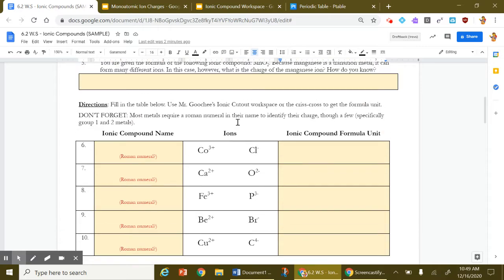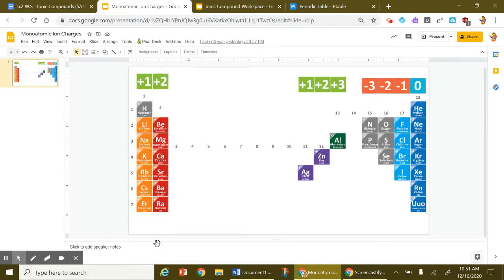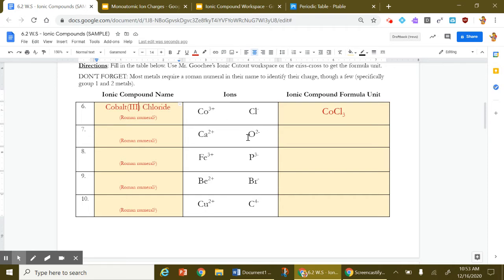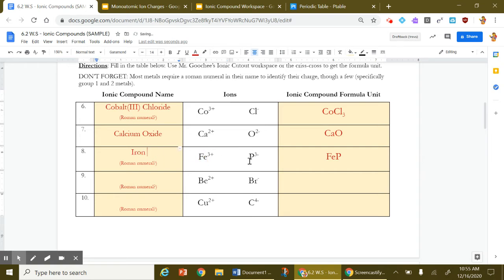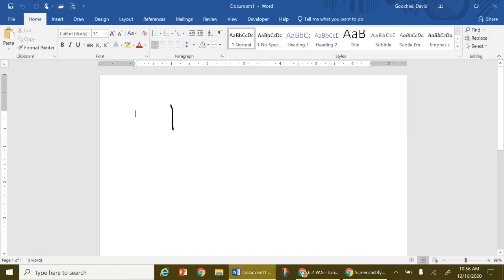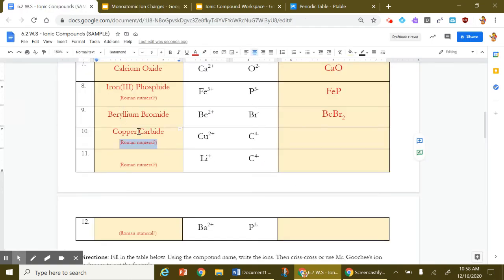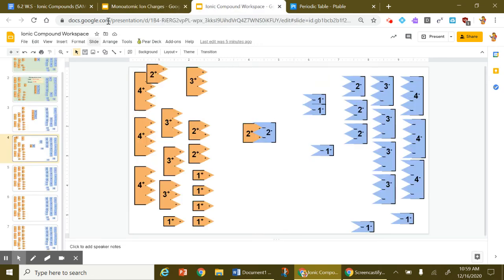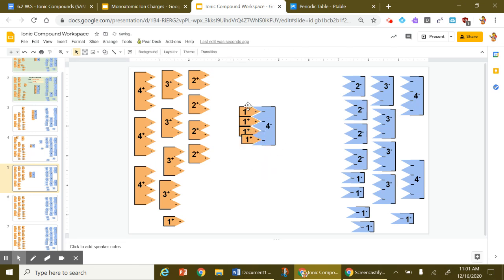6.2 W.S. Help Video #6-12